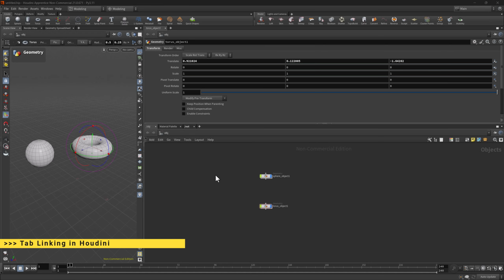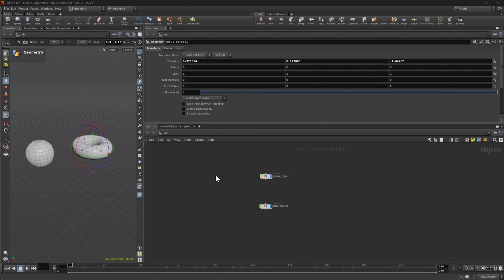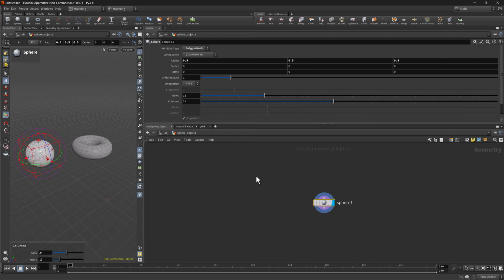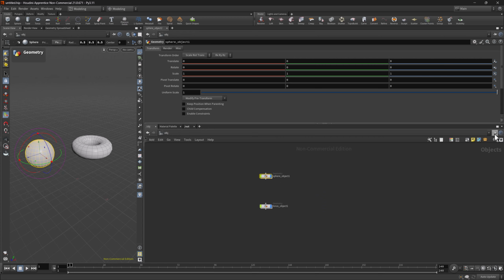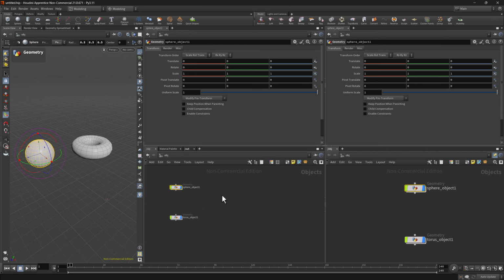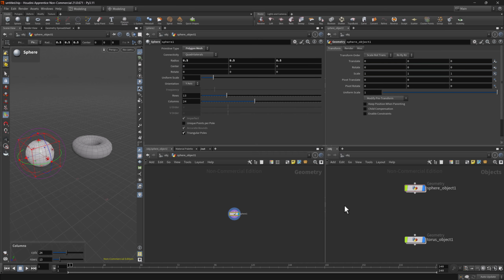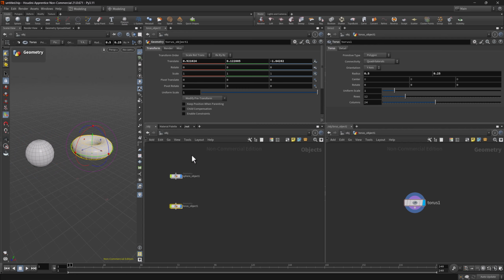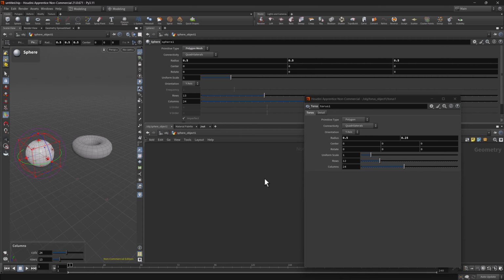How to Link Tabs in Houdini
We can pin tabs in Houdini, but we can also link tabs so that they tune in to or watch different "channels." In this tutorial we explore the different options.

Get a free hotkey list for Houdini on my Gumroad